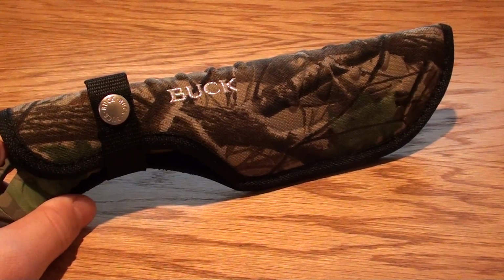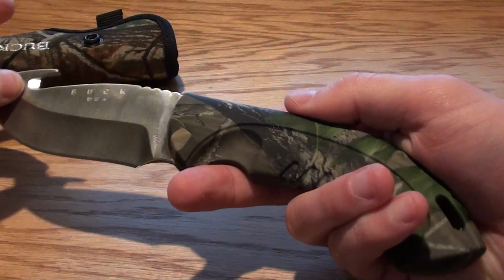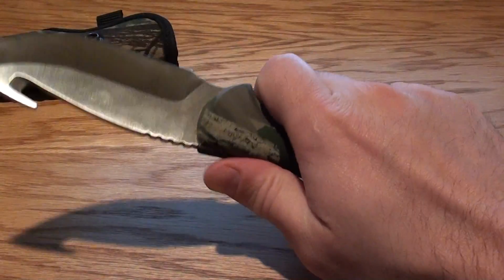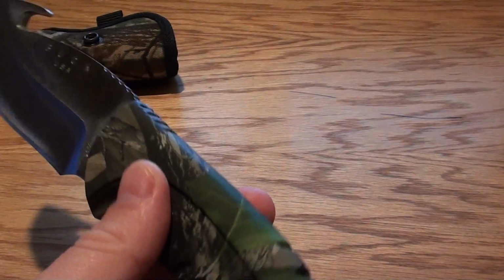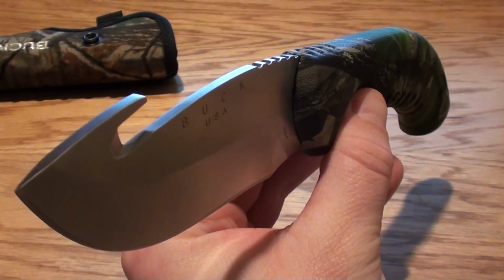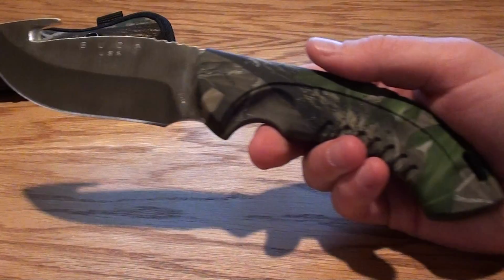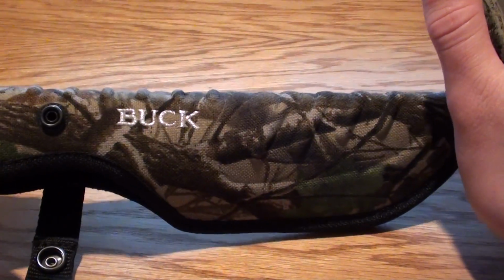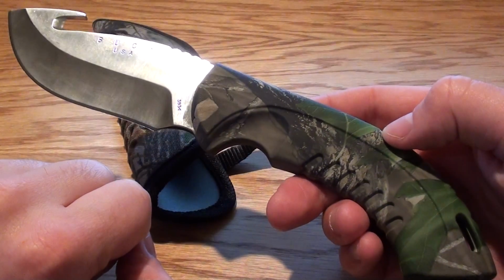[34] Buck Knives 393 Omni Hunter Knife Review 420HC Fixed Blade